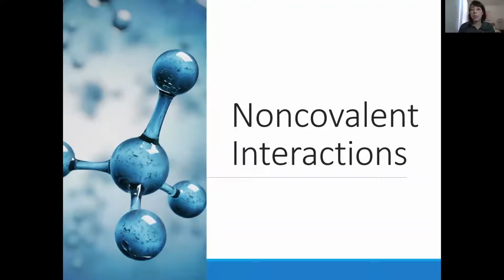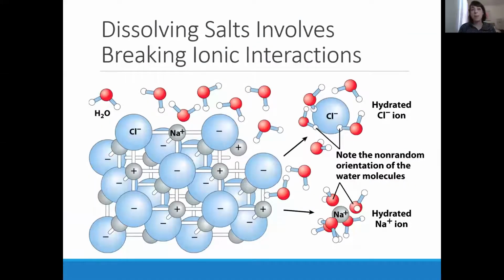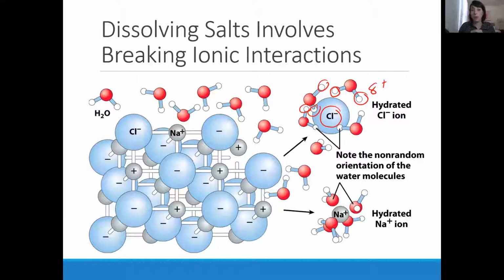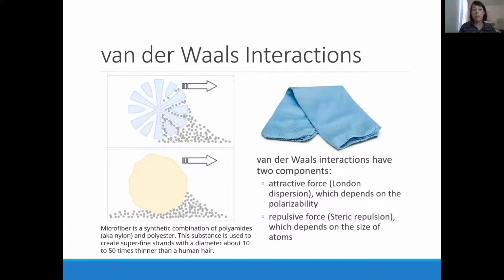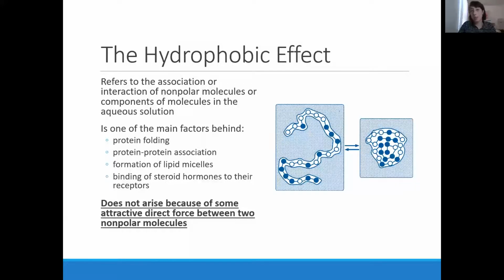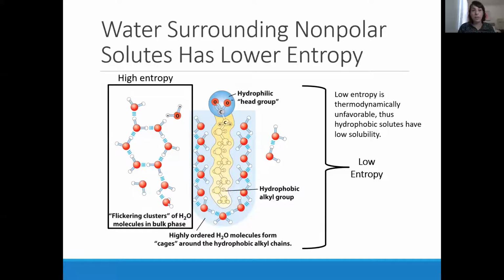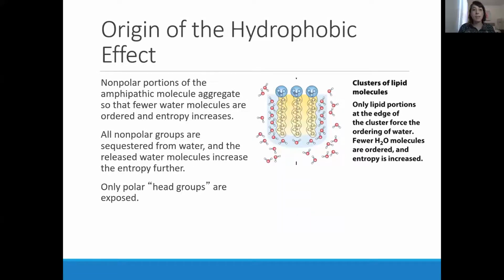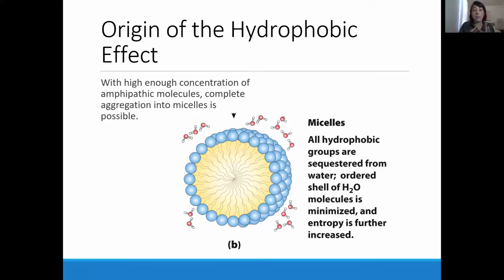Biochemistry Lecture 2.3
Intro to Water: Noncovalent Interactions